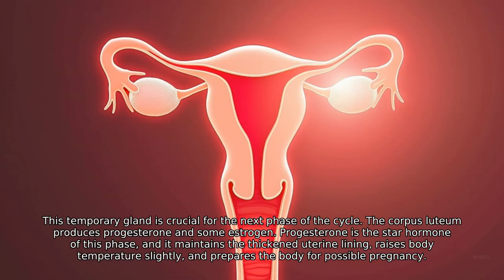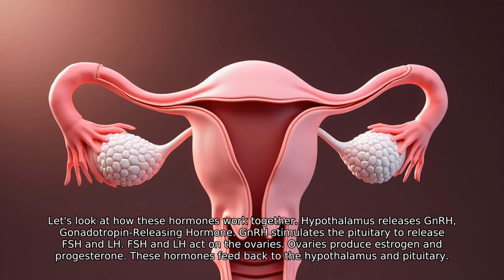understanding the female menstrual cycle